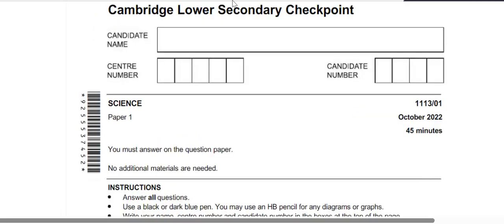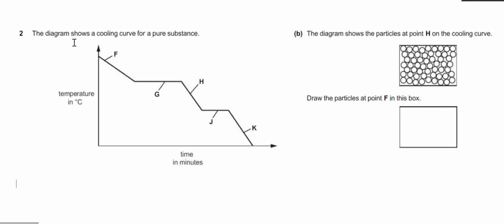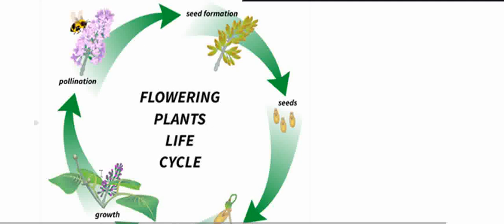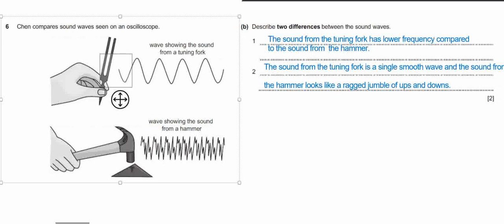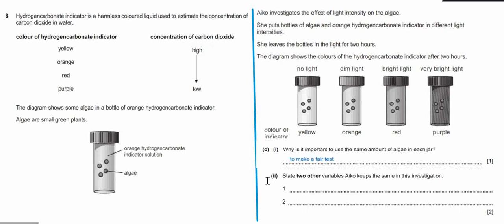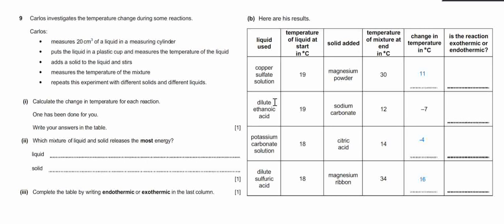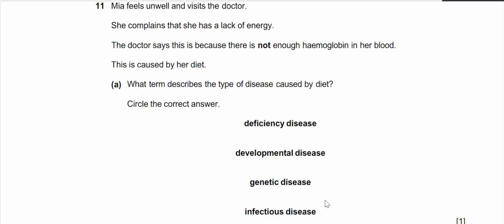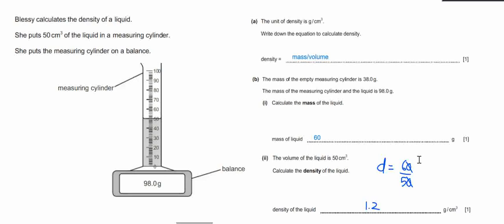LATEST UPDATE-2022 OCTOBER -P1 0893-SCIENCE SECONDARY CHECKPOINT-STAGE 9/GRADE 8 SOLVED PASTPAPERS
#0893/1111_SCIENCE_CHECKPOINT_LOWER_SECONDARY

If u are moved to support us-
for many many hours spent in making the videos, feel free to chip in any amount.
We really appreciate it if u do...

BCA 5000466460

Gopay
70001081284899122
BCA Virtual account